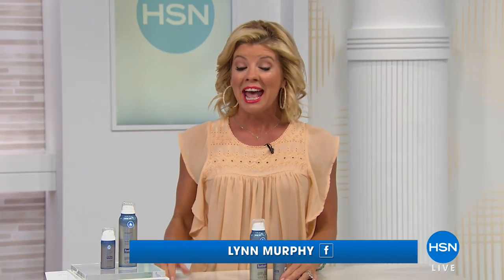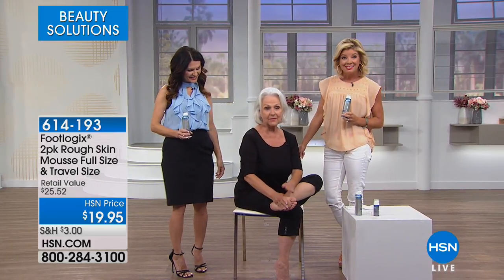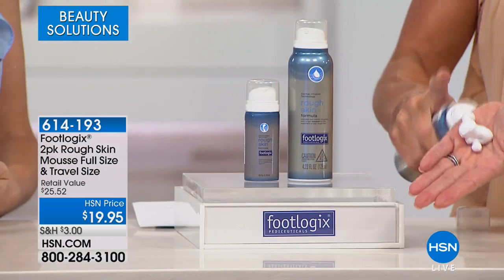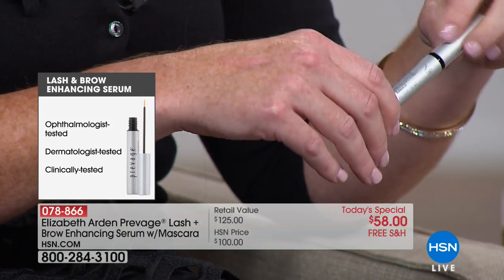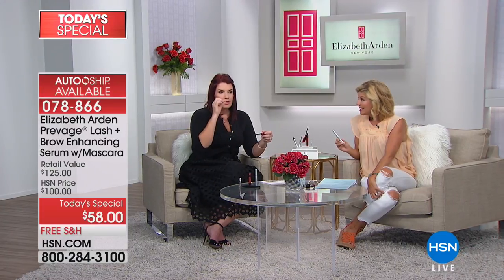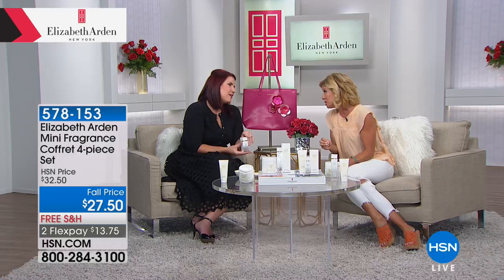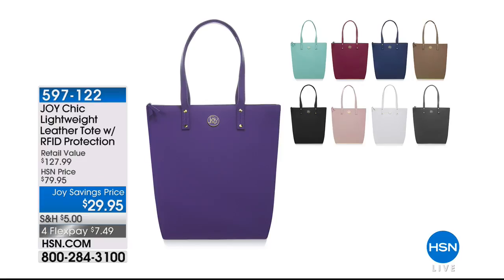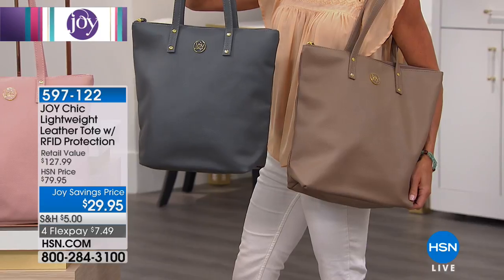HSN | Beauty Solutions featuring Elizabeth Arden Beauty 08.07.2018 - 02 PM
Shop beauty and fragrance known worldwide for quality, elegance and innovation by industry pioneer. Shop timeless fragrance and skincare developed by an industry pioneer who understands elegance of age and empowers women to feel more beautiful.